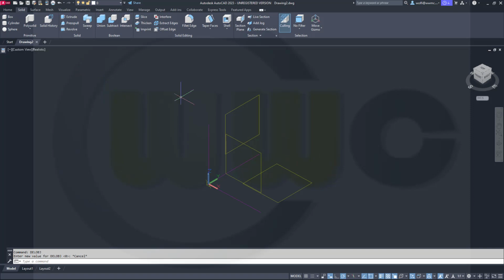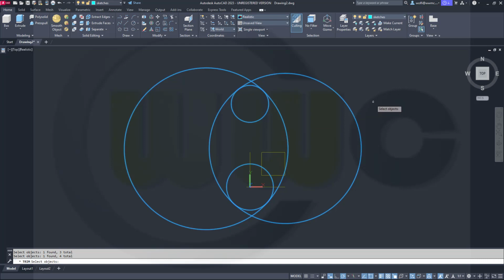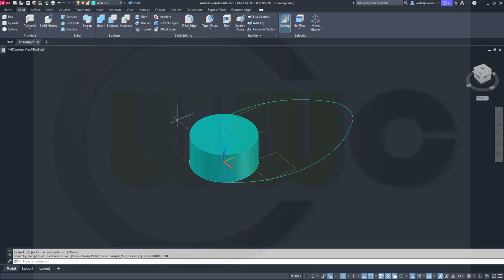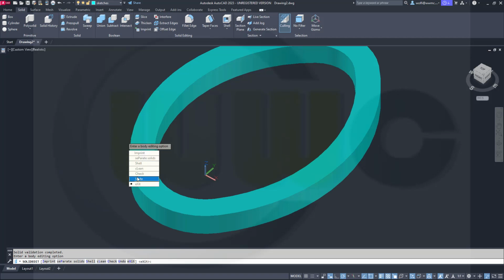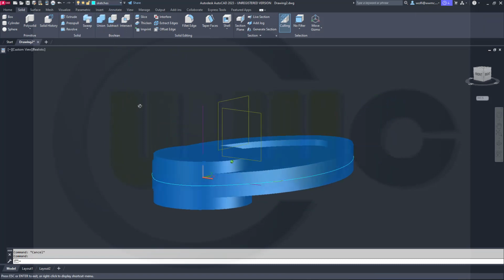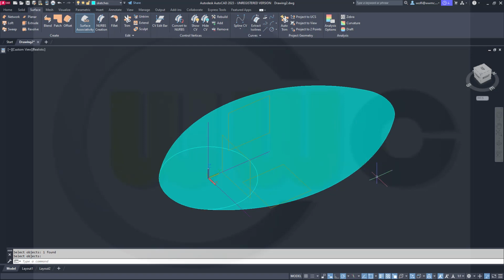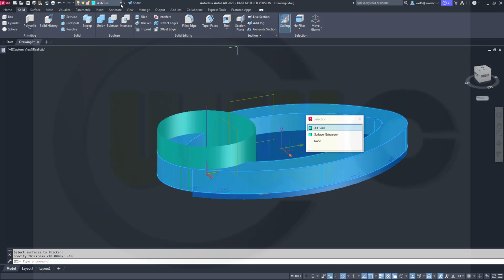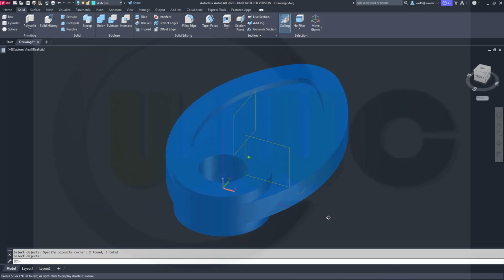3.16 Nocke - Autocad 2023 Training - Part Design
Remake of an old one, now in HD and with audio commentary, including 2 ways, of many, to model this part. Enjoy.

00:00-Intro and preview
00:30-version 1 set delobj=0
03:30-pedit
05:40-shell
08:50-version 2 - surface extrude
09:20-planar surface
10:00-thicken

Siemens NX
Sheet Metal/Blechteilkonstruktion
SolidWorks
Surface Modelling / Flächenkonstruktion
Onshape
Drafting / Zeichnungen